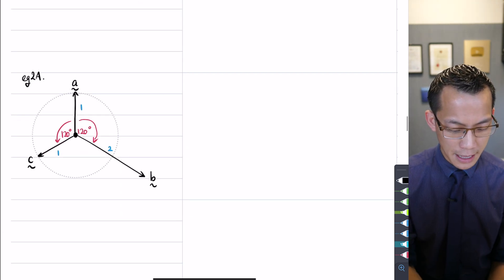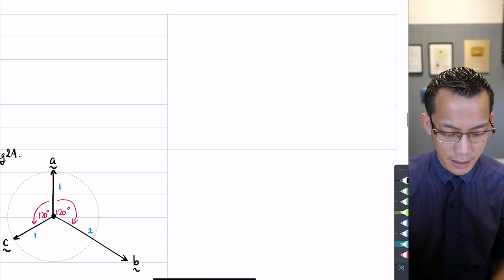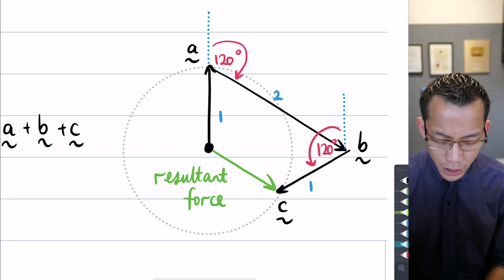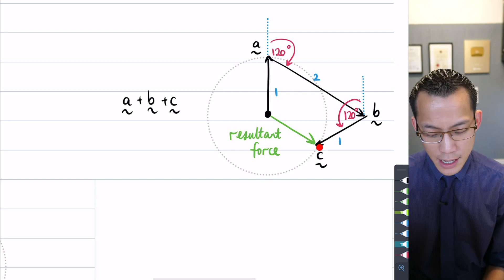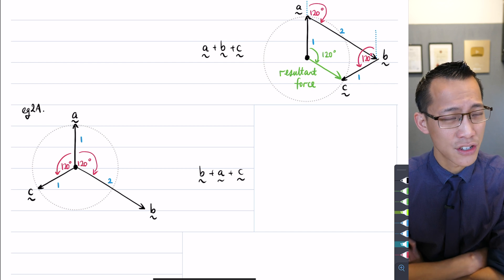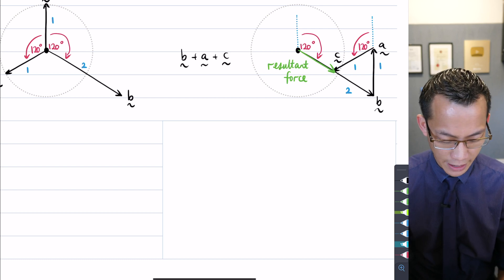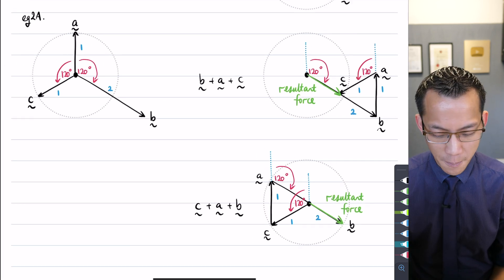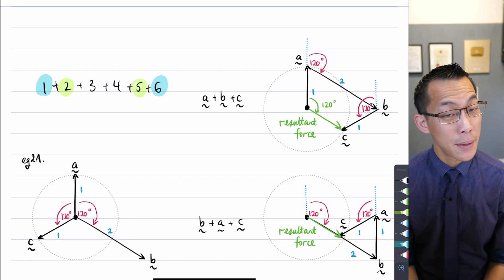Concurrent Forces - Non-Equilibrium (1 of 3: Introduction)